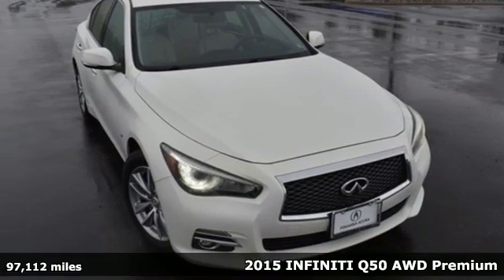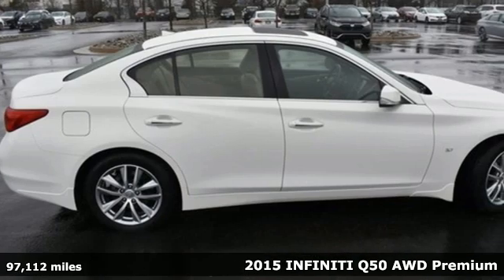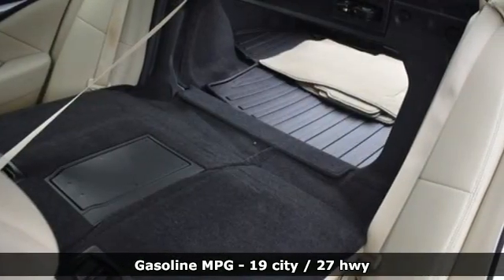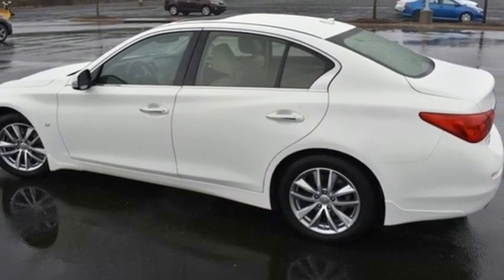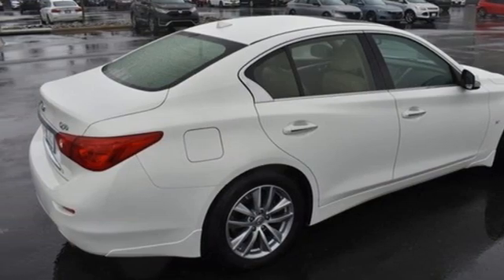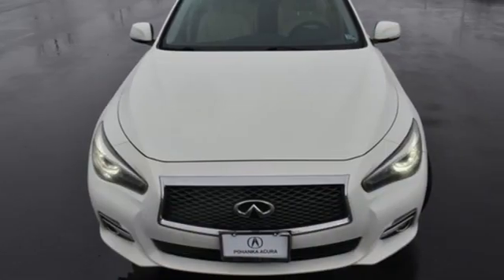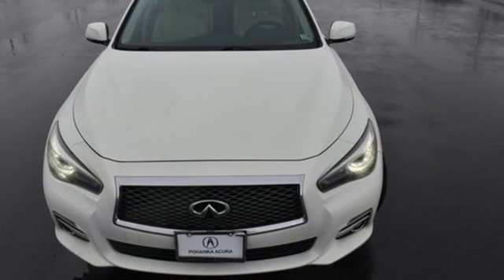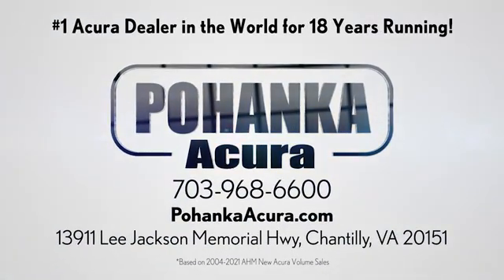Used 2015 INFINITI Q50 Falls Church VA Acura Washington-DC, DC ANA000494B - SOLD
Year: 2015
Make: INFINITI
Model: Q50
Trim: Premium
Engine: 3.7L V6 DOHC 24V
Transmission: 7-Speed Automatic with Manual Shift
Color: White
Interior: Stone
Mileage: 97112
Stock #: ANA000494B
VIN: JN1BV7AR0FM420376
Clean CARFAX. Moonlight White 2015 INFINITI Q50 Premium AWD 7-Speed Automatic with Manual Shift 3.7L V6 DOHC 24Vbrbr19/27 City/Highway MPGbrbrbrWe make every effort to provide accurate information but please verify options and price with management before purchasing. All vehicles are subject to prior sale. All financing is subject to approved credit. Dealer installed options are additional. Stock photo colors, options and trim levels may vary. Not responsible for typographical errors. Published prices subject to change without notice to correct errors and omissions or in the event of inventory fluctuations. Vehicle offers/prices & internet price quotes valid for 48 hours from initial posting date, subject to change by dealer/manufacturer without notice. Vehicles may be in transit to dealer. Vehicle photos may not match exact vehicle. Please call to confirm availability status. All prices exclude taxes, title, license, and dealer processing fee of $899.00. Government 5-Star Safety Ratings are part of the National Highway Traffic Safety Administrationa€TMs (NHTSAa€TMs) New Car Assessment Program. For additional information on the 5-Star Safety Ratings program, please Based on model year EPA mileage ratings. Use for comparison purposes only. Your mileage will vary depending on driving conditions, how you drive and maintain your vehicle, battery pack age/condition, and other factors. Worlda€TMs Largest Acura Dealer based on 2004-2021 AHM New Acura Volume Sales."

Address:
13911 Lee Jackson Highway